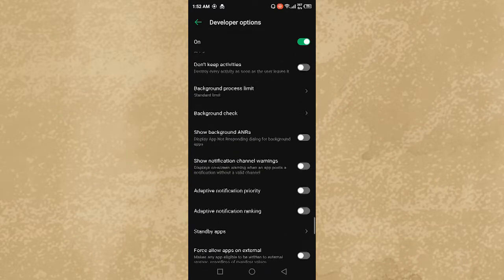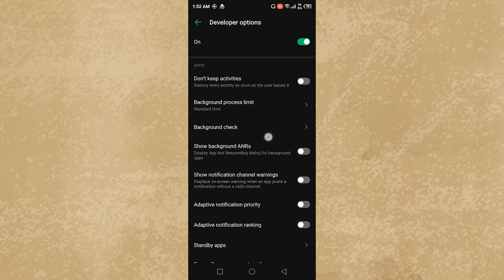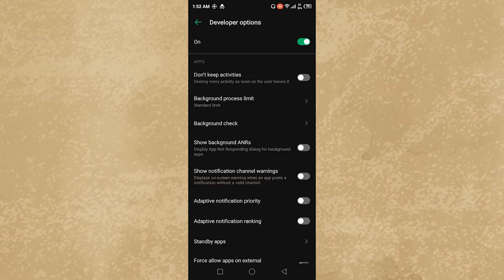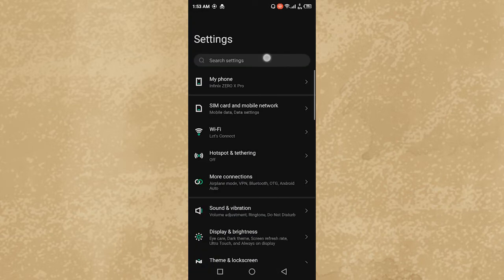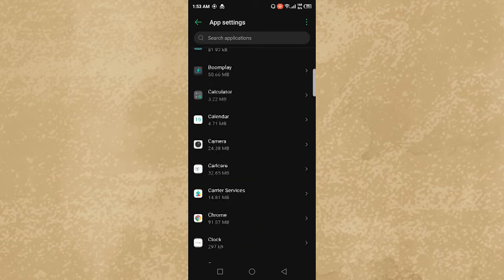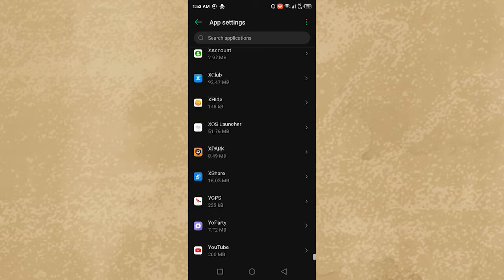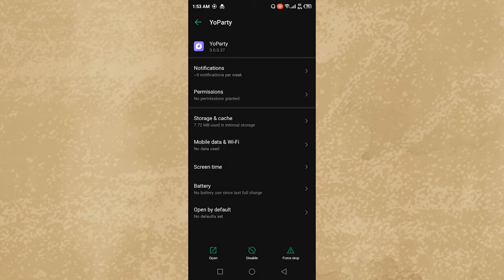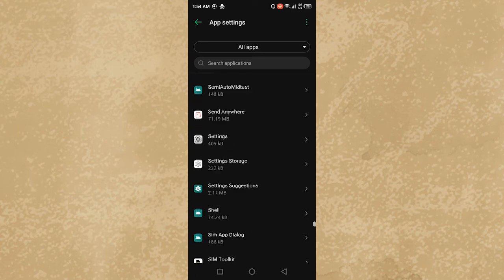How to fix lag on Android 2021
In this video, I teach you how to fix lag on Android 2021.  If you want to learn watch this video.